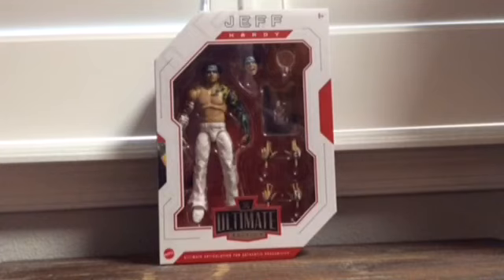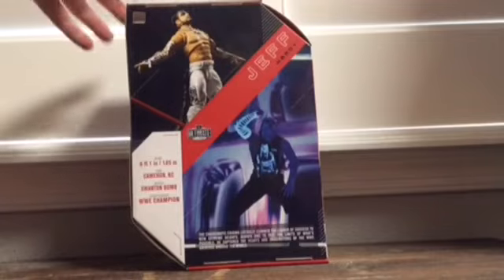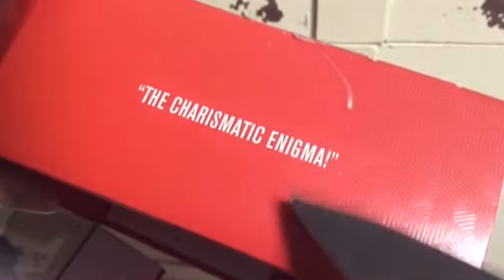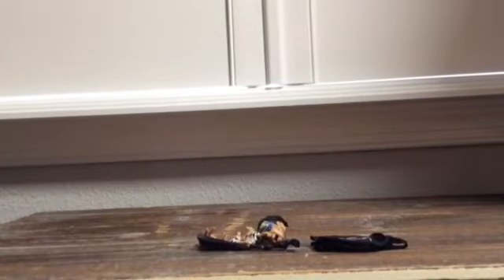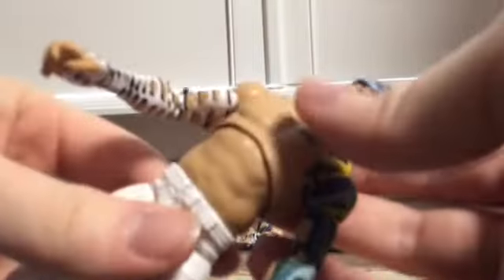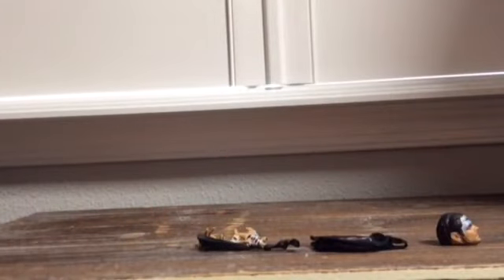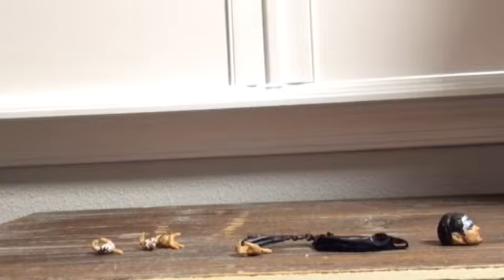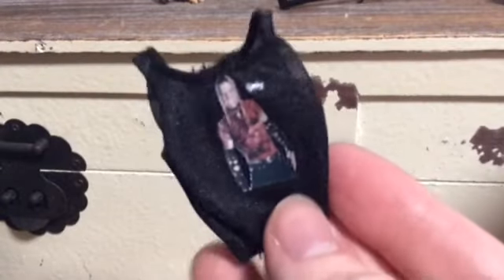WWE Action Figure Review WWE Ultimate Edition Jeff Hardy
it's time to get extreme with Jeff Hardy